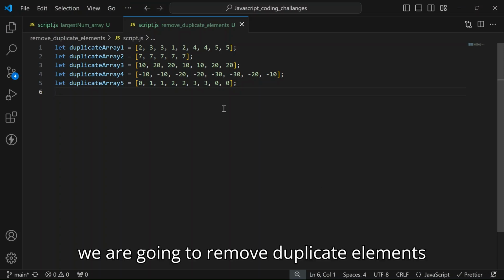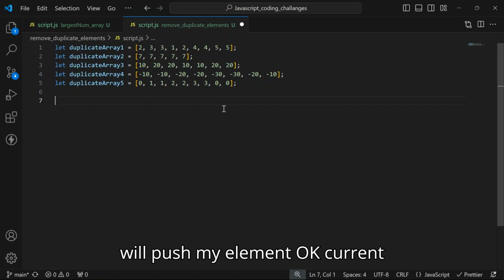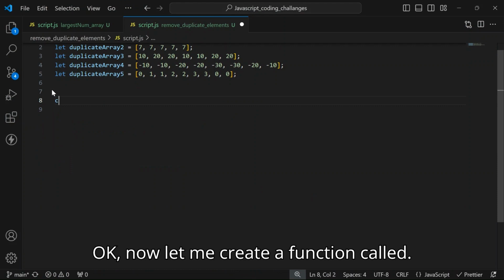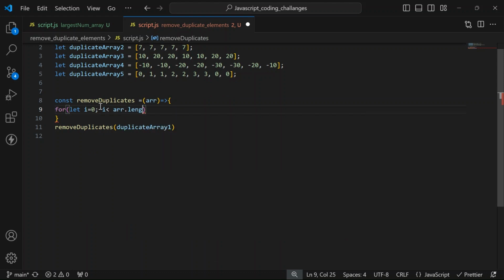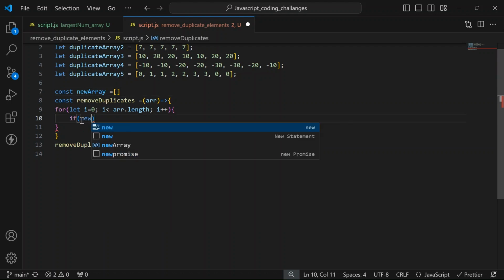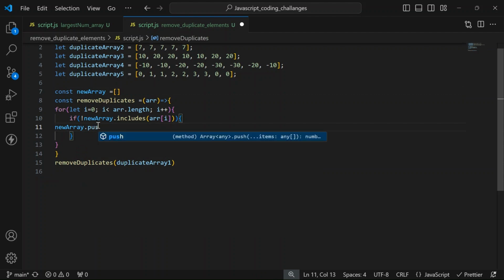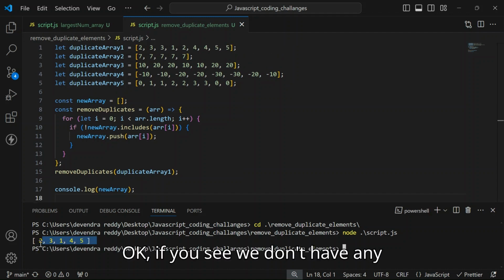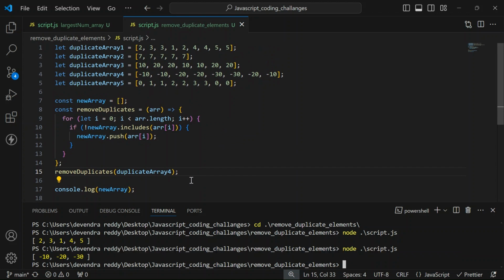Remove duplicates from array